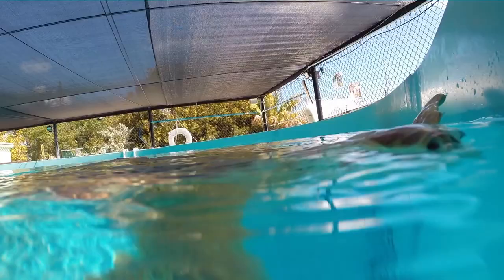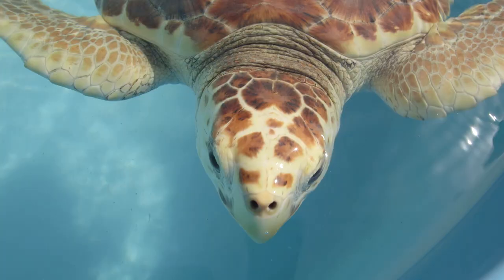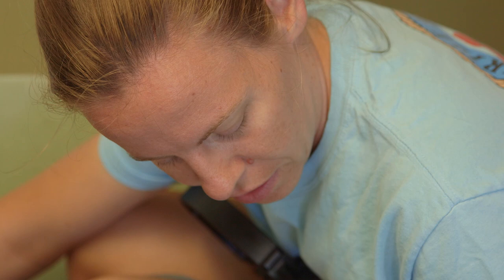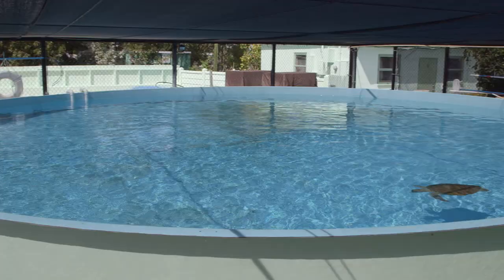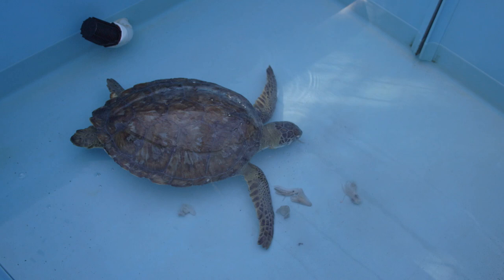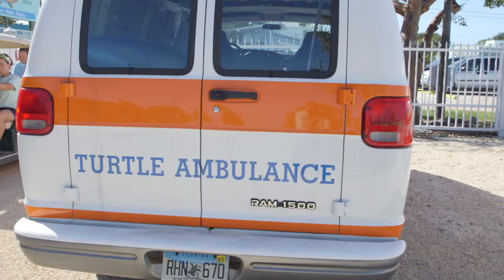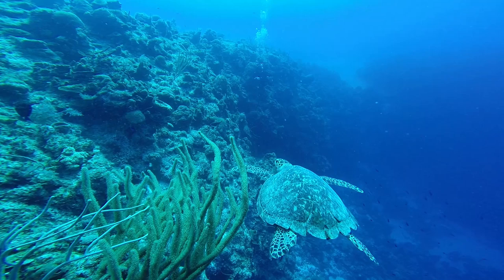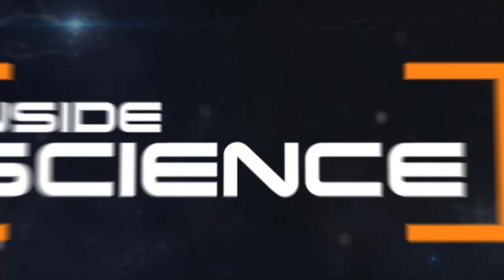Saving Endangered Sea Turtles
A hospital for rehab, research and release of one of Earth’s oldest living animals.   More information on this story at .

(Inside Science TV) –  Buckwheat, Mikey, Beaker, Barney, Alfalfa, Newman, Goober and Barnacle Bill are just a few of the sea turtles currently being treated at The Turtle Hospital in Marathon, Florida, a landmark animal hospital dedicated to ensuring that sea turtles – some of the oldest animal species on Earth – survive and thrive in the face of extinction.

Armed with three ambulances and a dedicated team of biologists, zoologists, veterinarians and staff, The Turtle Hospital treats up to 200 turtles a year, and since 1986, it has released 1500 back into the wild.

The need for facilities like the Turtle Hospital is huge. Sea turtles have been around a long, long time: By some estimates, their ancestors date back over 100 million years. Unfortunately, modern species of sea turtles haven’t had it easy. All six sea turtle species in US waters are listed under the Endangered Species Act, and worldwide, sea turtle populations have fallen since last generation. The dangers facing the turtles are numerous, according to Bette Zirkelbach, a biologist at the hospital.

“The biggest threat is human impact,” she said, “and that varies from pollution, to trash in our water, fishing line entanglement, [and] boat strikes.”

And tackling sea turtles’ complex healthcare needs requires a surprisingly sophisticated battery of tools. "We do blood transfusions, we give the turtles IV nutrition, we do physical therapy—things you might not think of with a sea turtle,” said Zirkelbach.

Commonly, Turtle Hospital veterinarians have to address a disturbing trend: sea turtles’ eating of plastic debris, which has increased worldwide since 1985. Turtles mistake the bits of plastic for food – and in the case of “Barnacle Bill,” a 170-pound loggerhead sea turtle treated by the Turtle Hospital, the plastic builds up in their intestines, starving them unless it’s removed. When Barnacle Bill, was found floating, veterinarians used a bronchoscope to look inside his lungs and were able to clear plastic from his intestine.  During the turtle's exam, the researchers also discovered that one of Barnacle Bill's lungs is smaller than the other one.  Barnacle Bill will remain at the hospital until a permanent home at an aquarium or zoo can be found.  Until then, veterinarians will add weights to Barnacle Bill's back to help him stay underwater.

The Hospital also treats turtles suffering from fibropapillomatosis, a viral disease ravaging sea turtle populations worldwide. It’s thought that small leeches stuck to the turtles pass along a virus similar to the human herpes virus. If an infection takes hold, the virus causes tumors to grow all over the turtles’ bodies – large enough to affect their sight, swimming, and snacking. The problem hits close to home: “This is a virus that affects over 50 percent of the green sea turtle population,” said Zirkelbach, including ones in Florida.

To treat cases of fibropapillomatosis in turtles like “Osborne,” a recently captured green sea turtle, veterinarians with the Turtle Hospital use tools like laser scalpels to remove fibropapilloma tumors. This is especially important for Osborne, who suffered from tumors around his eyes. Doctors are hopeful that the procedure will save Osborne’s eyesight.

“We’re doing a lot of critical care," said Zirkelbach."A lot of state of the art medical care, we do blood transfusions, we give the turtles IV nutrition, we do physical therapy … things you might not think of with a sea turtle.”

Despite the challenges, the successes of Turtle Hospital keep staff members like Zirkelbach motivated.

“To take an animal that would not have otherwise survived, to help mitigate for the human impact that’s out there, fix a turtle up and put him back out into the wild—there’s nothing like it,” she said.